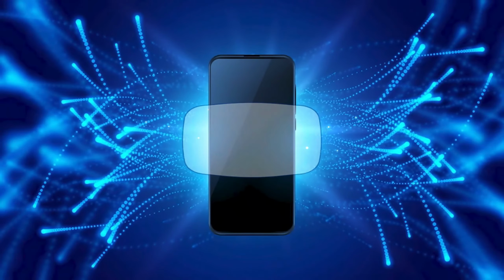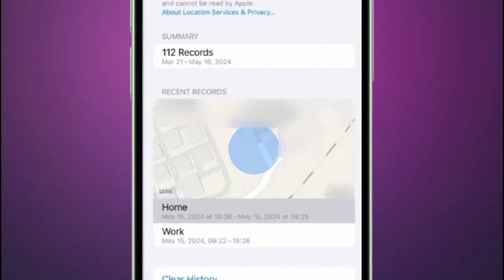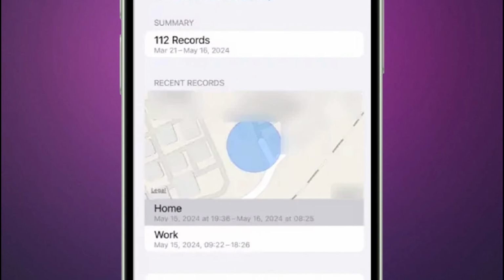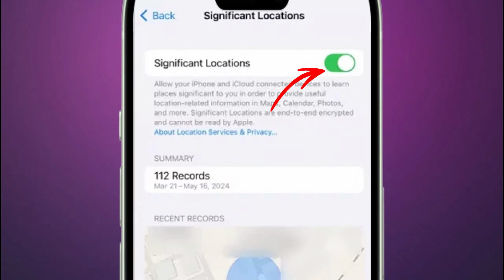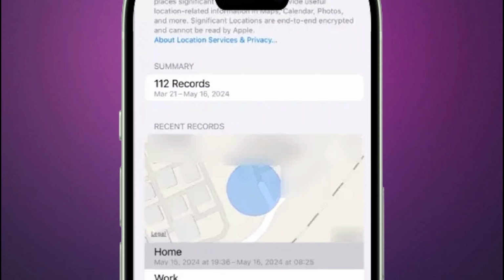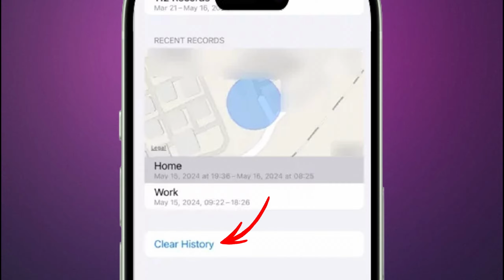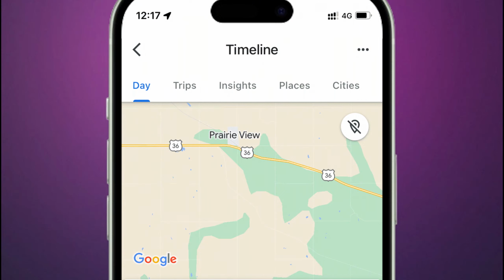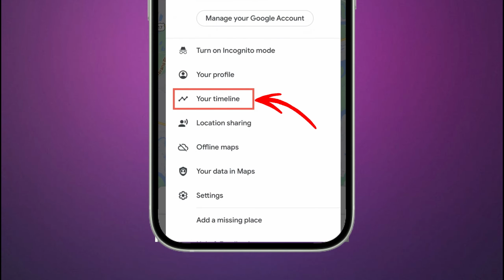How to See iPhone Location History (Using Significant Locations & Google Timeline)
This video tutorial explains in detail how to see iPhone location history using the built-in "Significant Locations" feature without requiring any other app.

We guide you step-by-step through the Settings menu to access this hidden record, which is a native part of the iOS system. You will learn how to see your location history on iphone and understand the high-level summary of cities and regions your device has logged.

We walk you through the essential process of accessing this sensitive data via Privacy & Security and the subsequent authentication using your Face ID or Passcode. The key achievement is learning how to see detailed location history on iphone, including specific visit maps and timestamps, after tapping on any of the summarized locations listed in the feature's dedicated menu.

Finally, the video provides crucial information on data management: how to toggle Significant Locations off to stop future tracking, and how to Clear History to permanently delete all accumulated data. We also briefly show you how to check location history iphone apple via the Google Maps Timeline for a visual, calendar-based alternative.